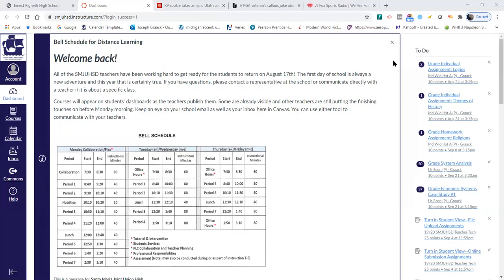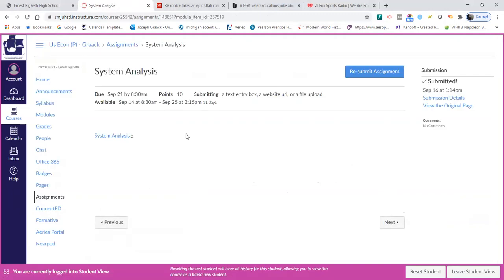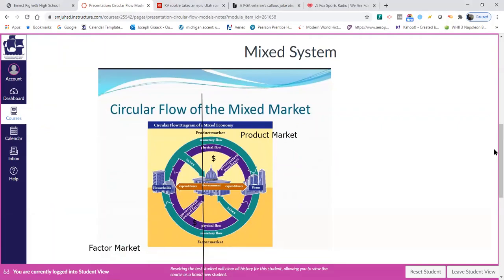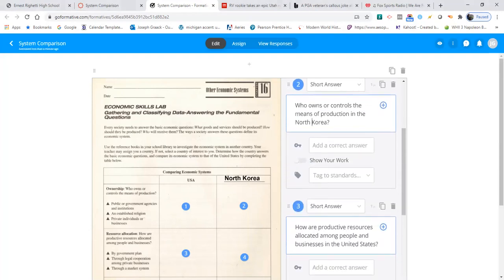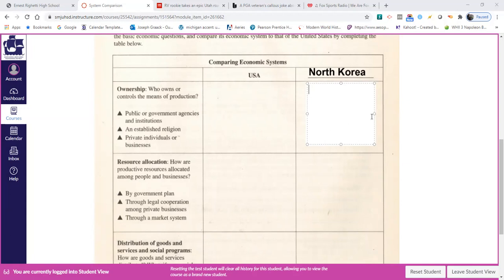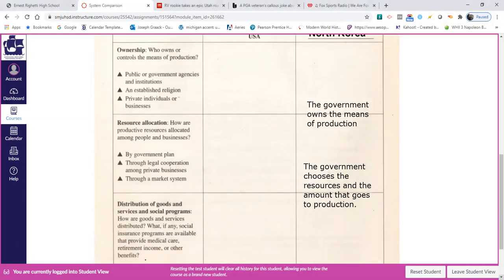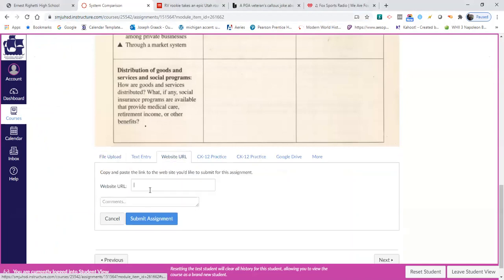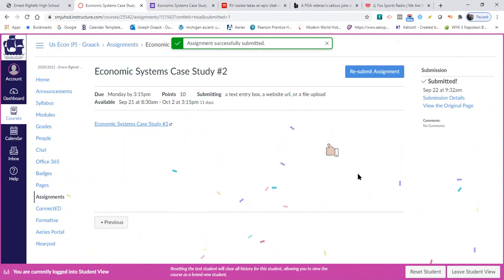Economics 9 22 2020 Period 1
Circular Flow Models